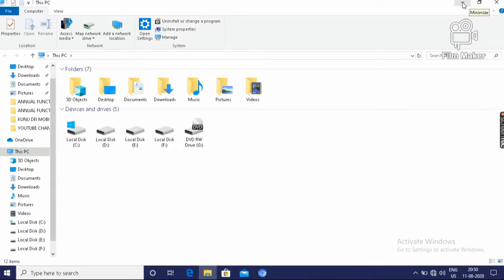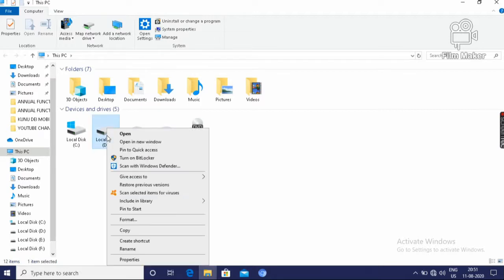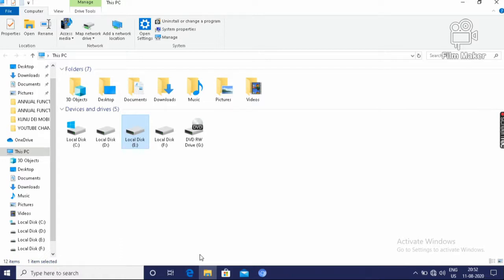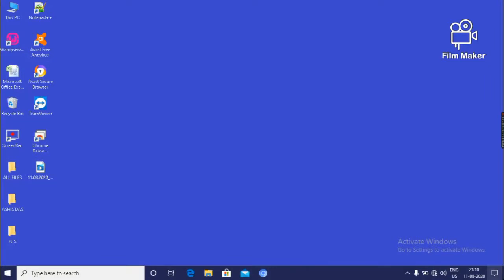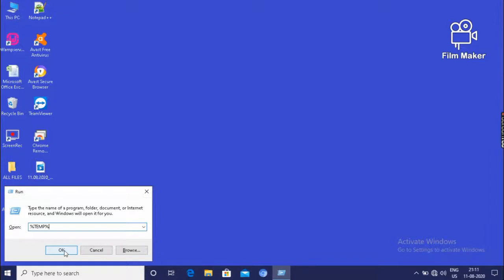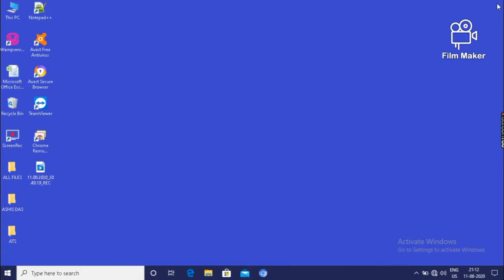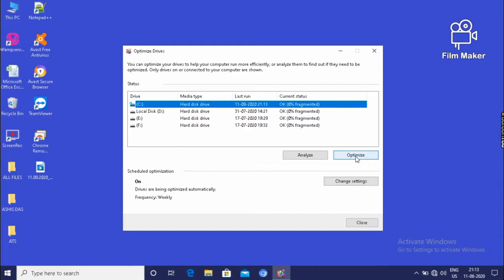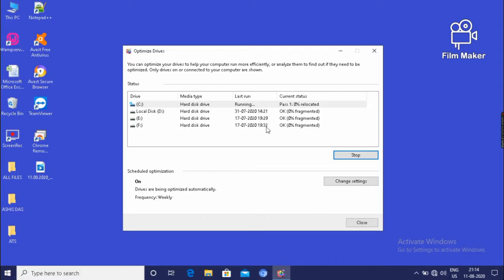How to enhance the performance of computer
Hello Everybody, This video is the 19th video of my channel. It is very helpful  video for all the computer users who wants to enhance the performance of computer system.
With Regards
ASHIS DAS
[MCA, M.Tech(CSE)]